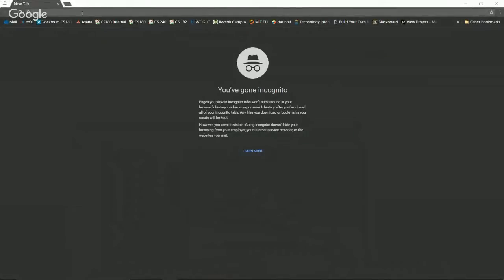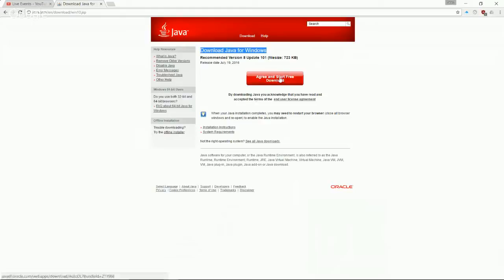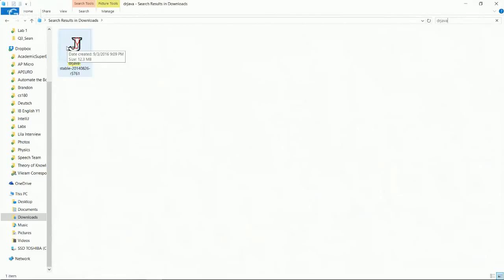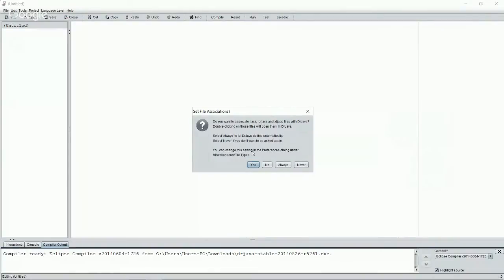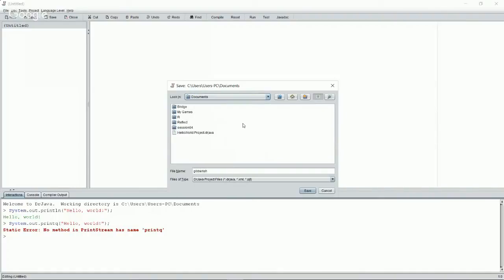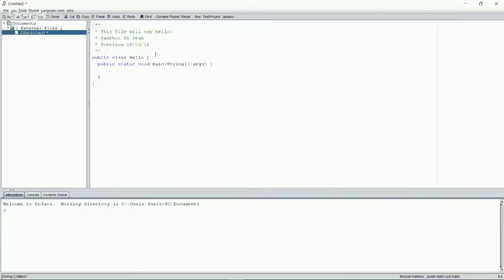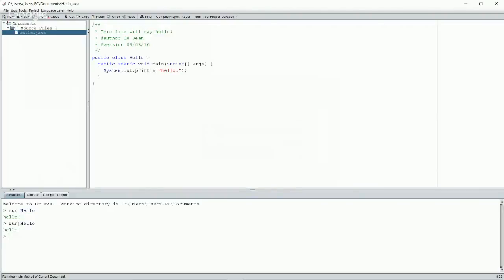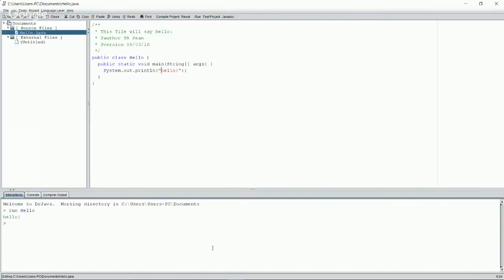How to Set Up DrJava and the Java JDK on Windows - CS180.1X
This video will run through setting up DrJava and Java on your Windows PC!